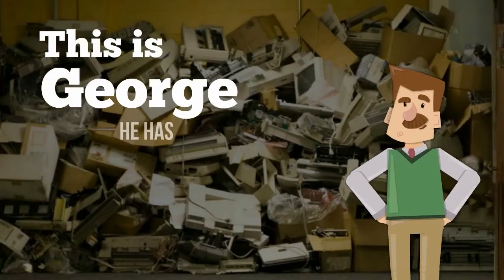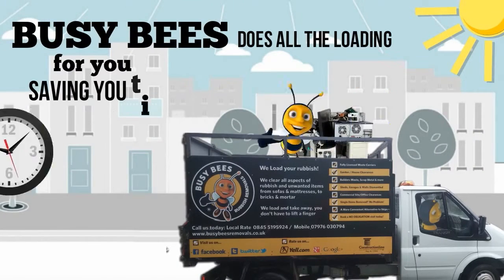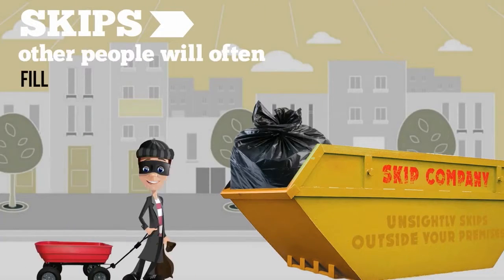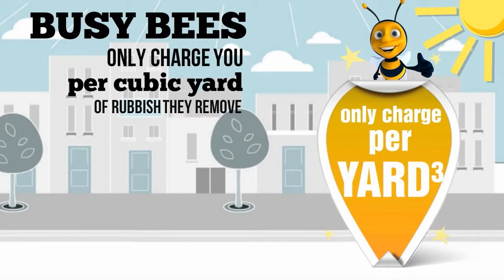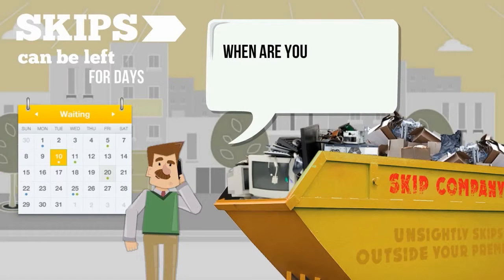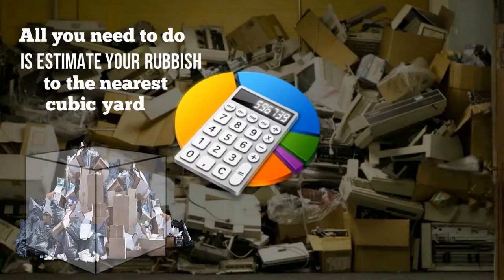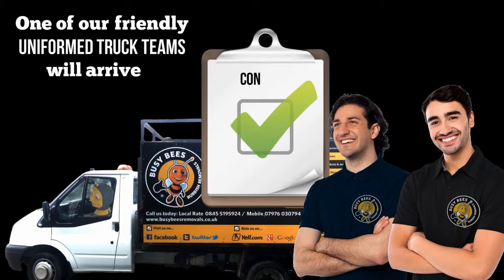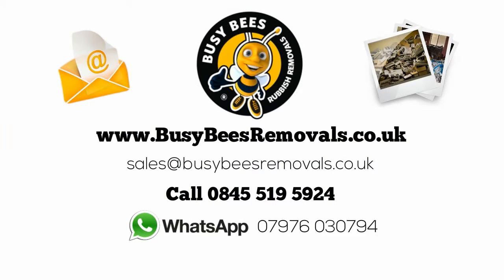Domestic Waste Disposal - Busy Bees Rubbish Removals Ltd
Are you looking for waste disposal and recycling service? Look no further than Busy Bees Rubbish Removals Ltd. We are a fully licensed, fully insured waste disposal and recycling service. We clear all aspects of rubbish from furniture and carpets to bricks and mortar.  We load and take away, you don’t lift a finger!